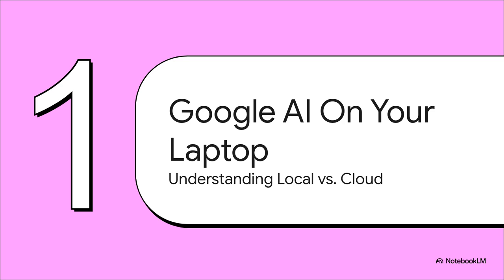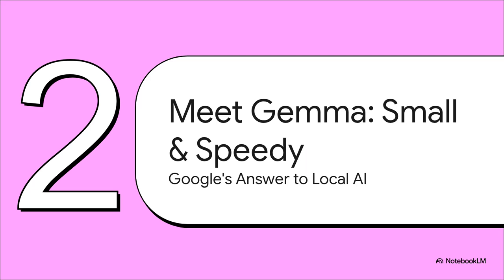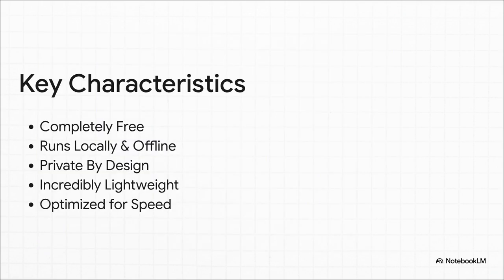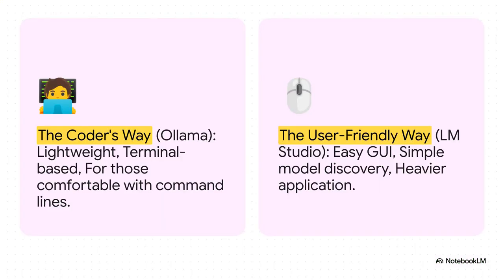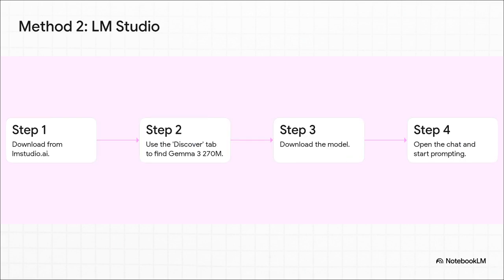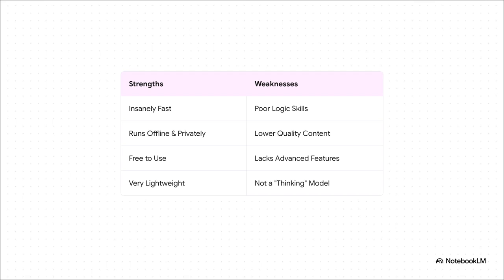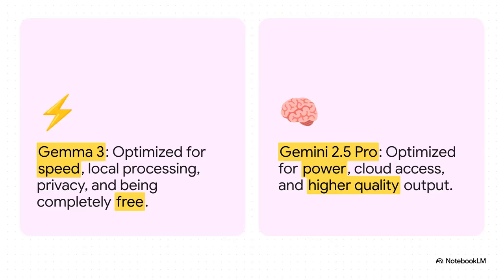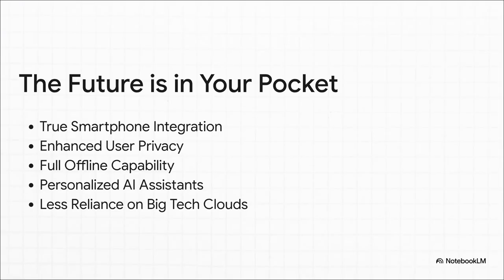Google's Gemma 3: A Free AI On Your Laptop